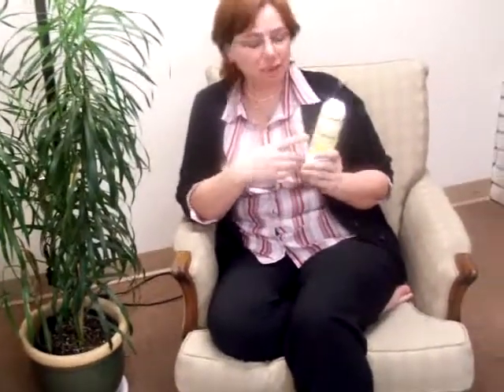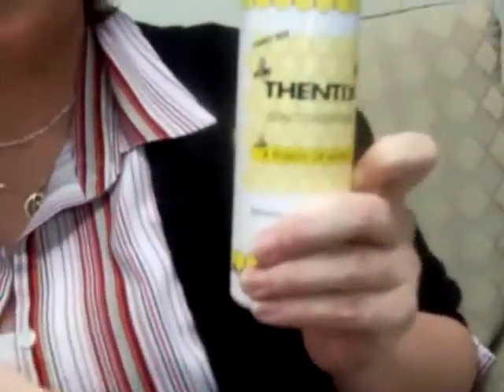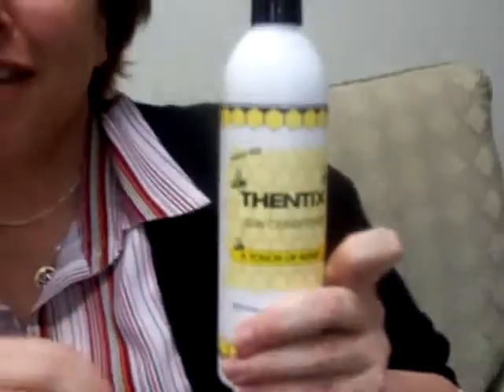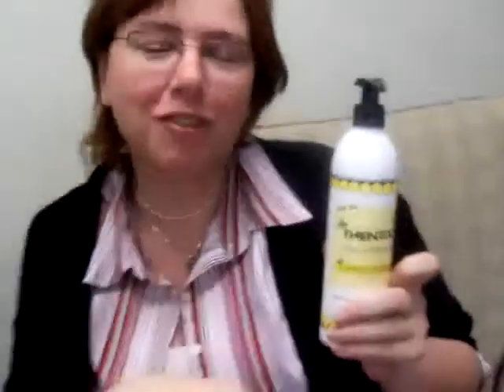Thentix Skin Conditioner Reveiw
This product is FANTASTIC!! I only have to put lotion on my hands once a day, even if I'm knitting!! This also works great for my son's eczema!! And you can use it from head to toe...even on your face!!